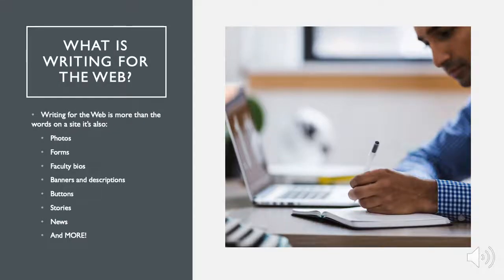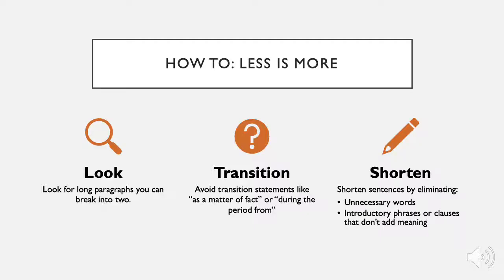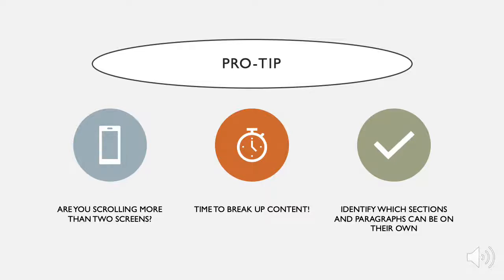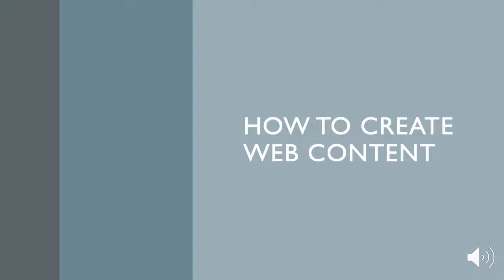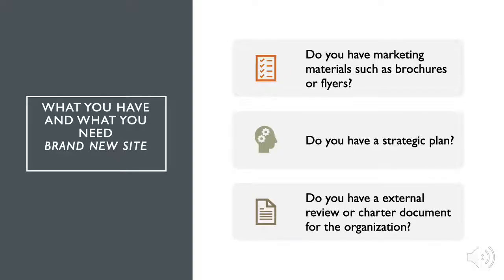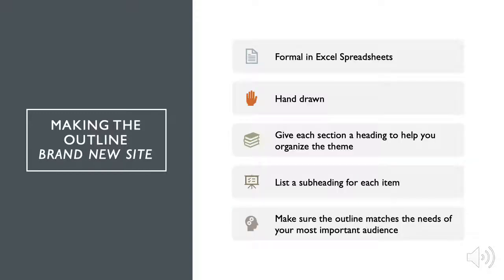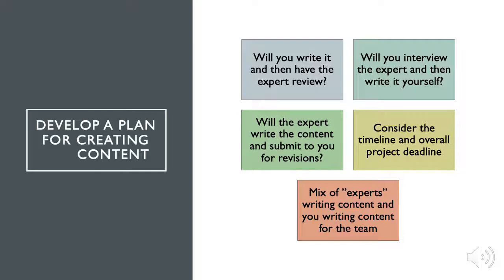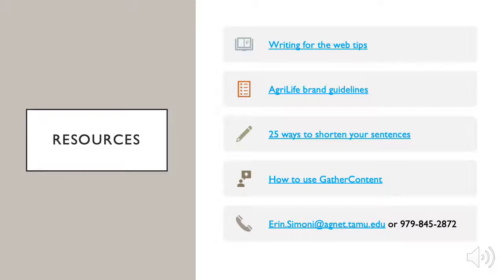writing for the web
Helpful Links